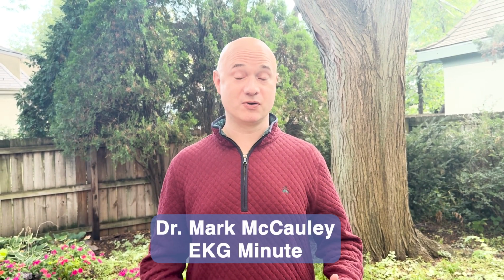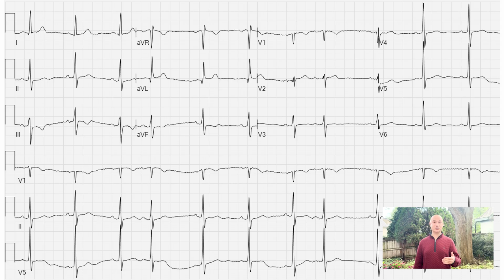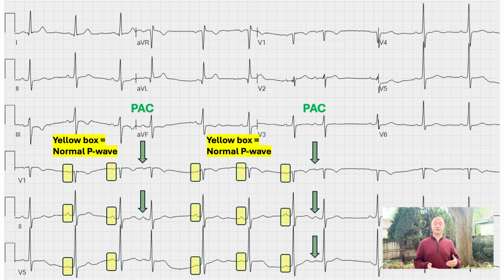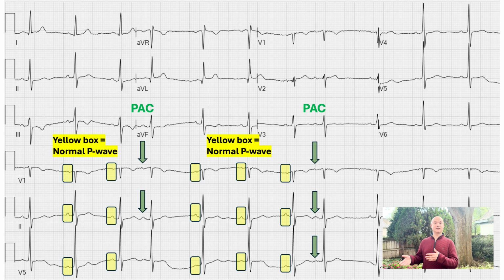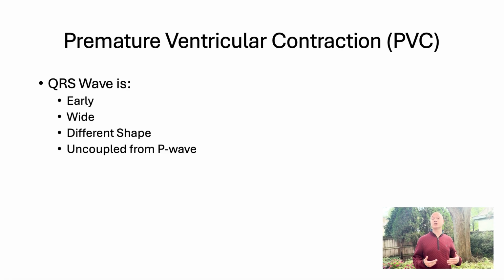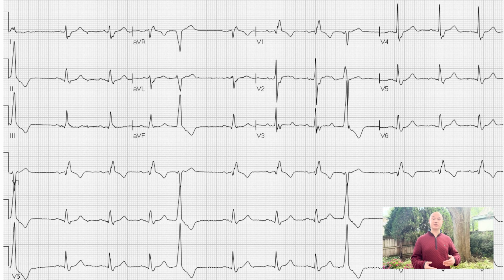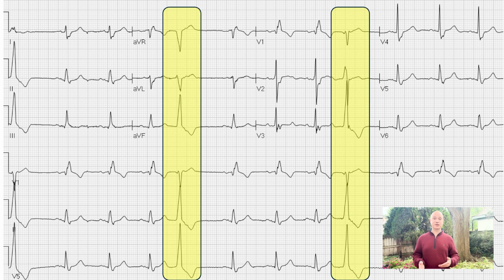Premature atrial contraction (PAC) versus premature ventricular contraction (PVC) on EKG.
Here we highlight EKG differences between PACs and PVCs.